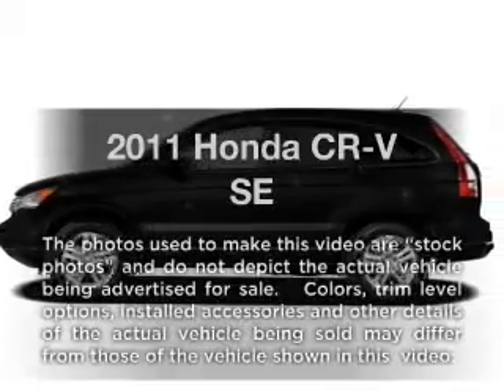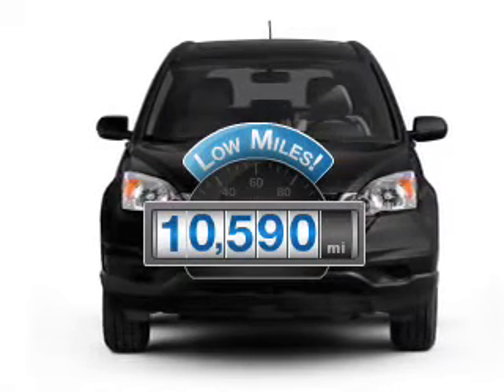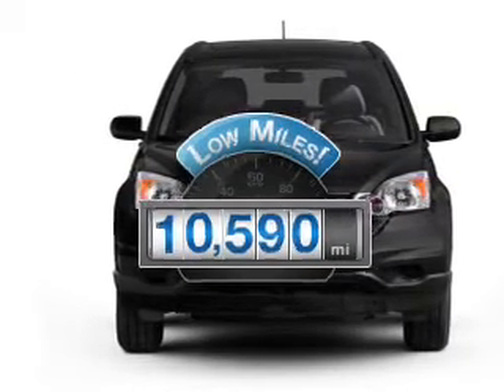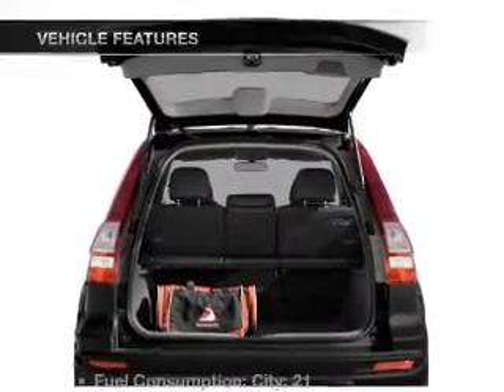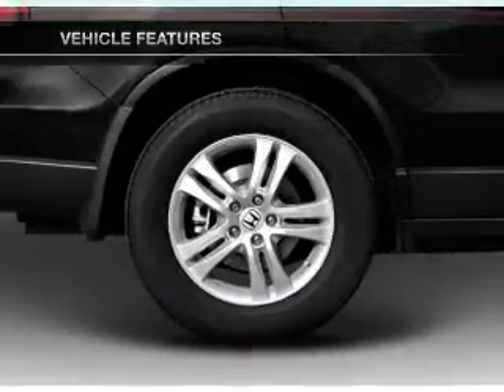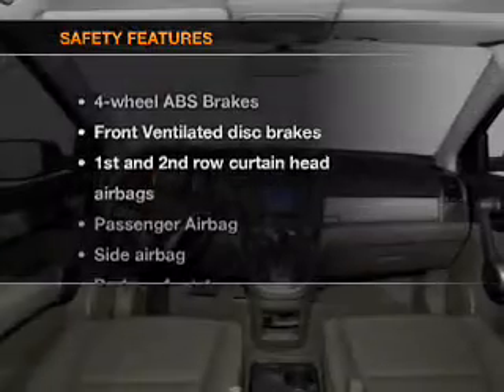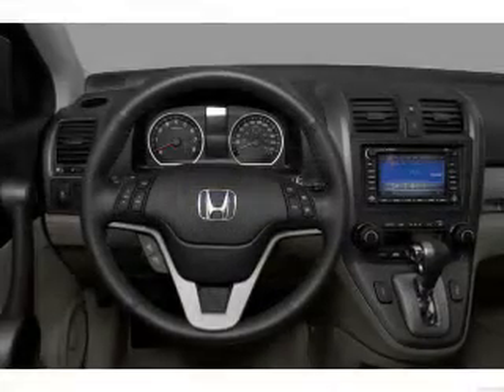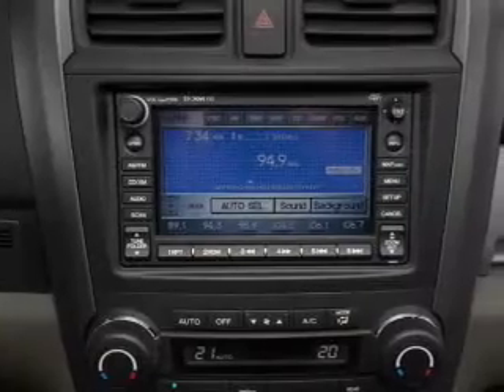2011 Honda CR-V - WATERFORD PA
Year: 2011
Make: Honda
Model: CR-V
Trim: SE
Engine: 2.4 liter inline 4 cylinder 16 valve
Transmission: 5-Speed Automatic
Color: Gray
Mileage: 10590
Address:
1010 ROUTE 19 NORTH